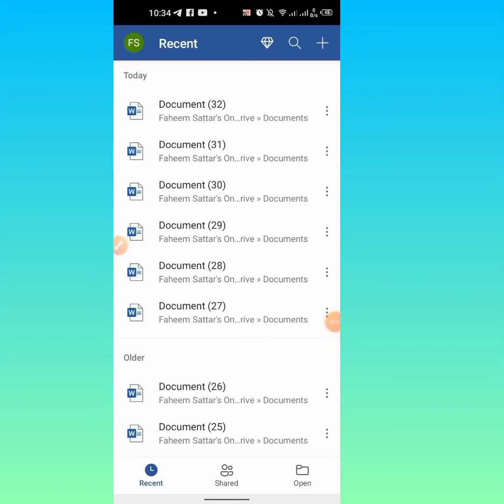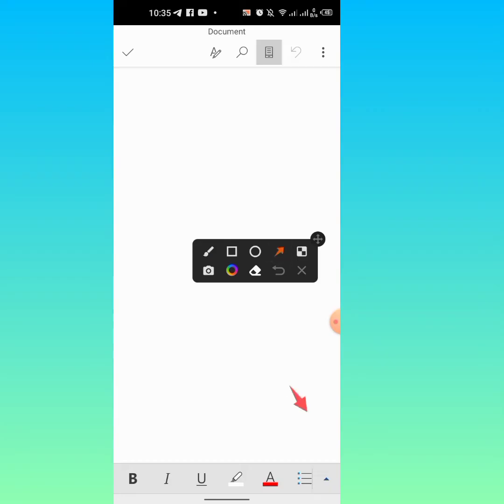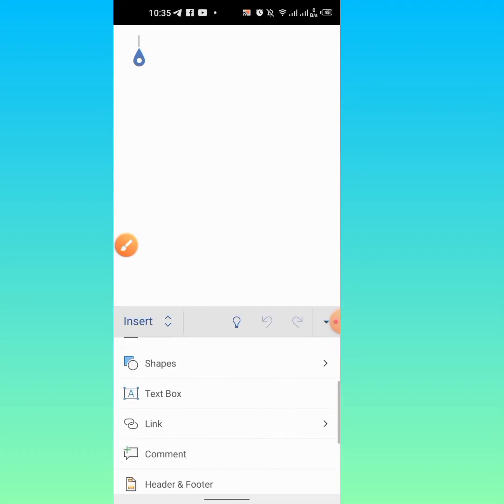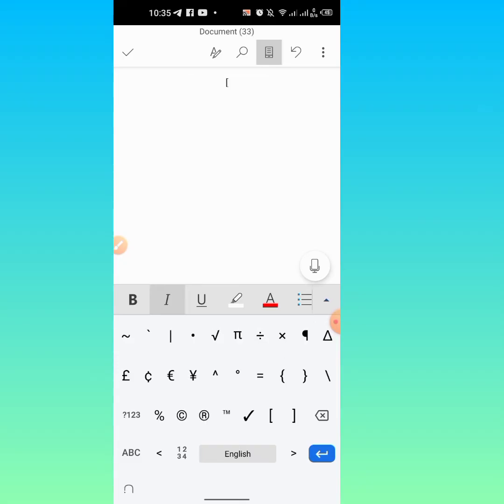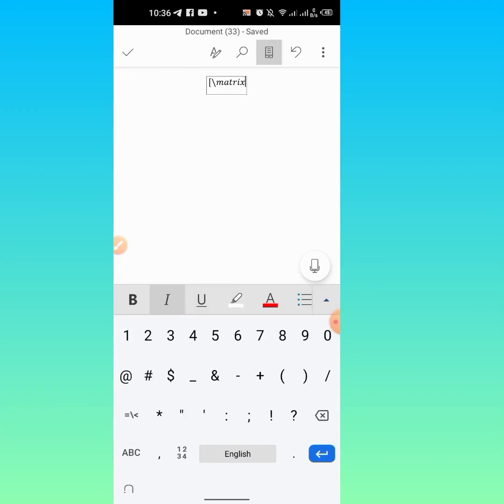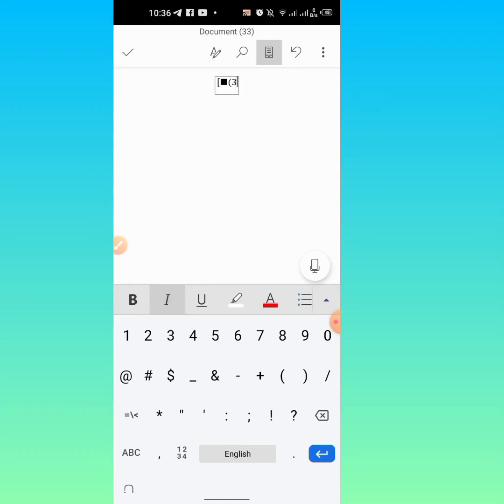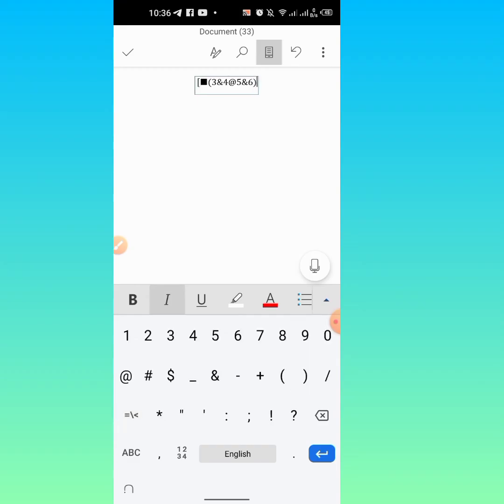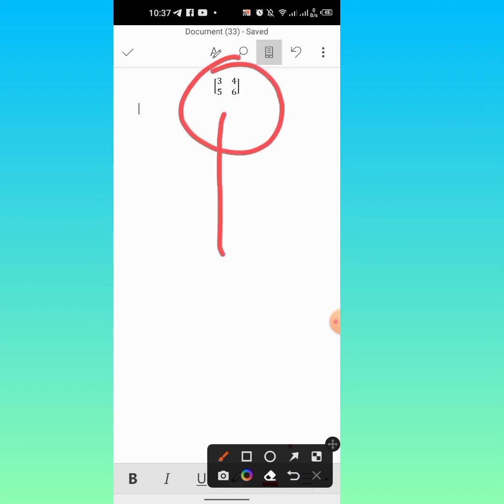How To Type Matrix In Ms Word On Mobile Phone | Write Matrix In MS Word Android App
This tutorial of Microsoft word in mobile phone shows how to type Matrix in MS Word on your mobile phone. While typing mathematics you need to type matrices in Microsoft word so this video will help you to type Matrix in Microsoft word in your mobile phone